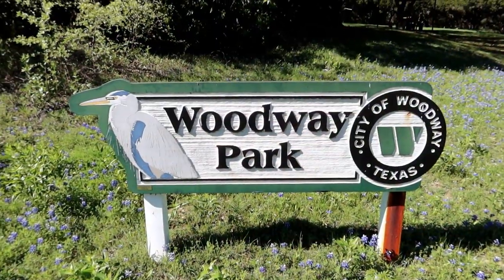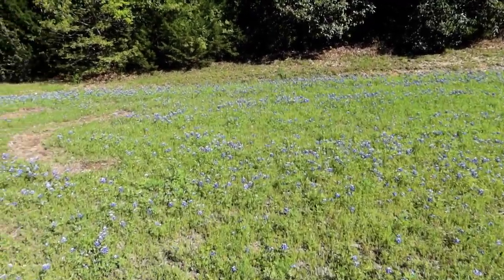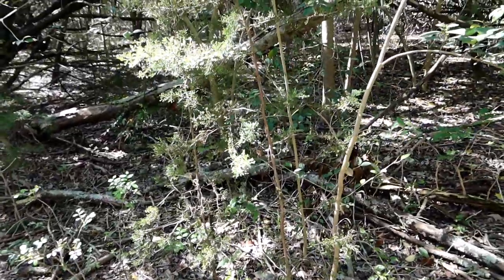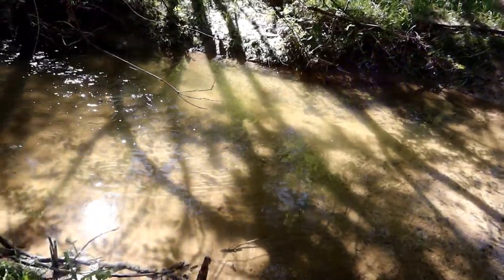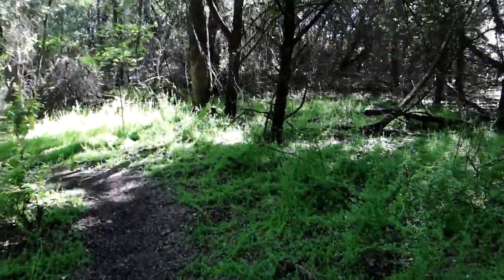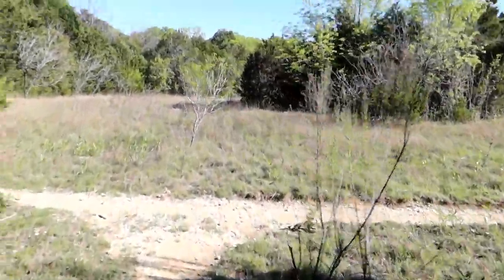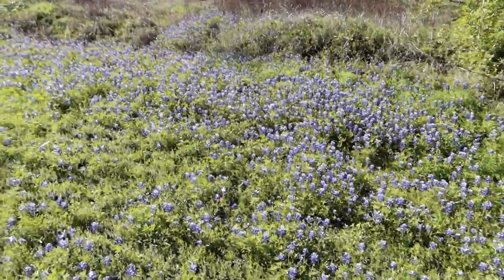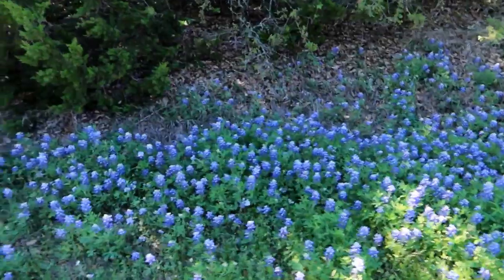Looks Like The Bluebonnet Super Bloom Has Begun - Escaping The Mouse - ETM-335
In a world of social distancing, I decided to go visit Woodway Park and it as a nice day for a walk.  Looks like the Bluebonnets are beginning to bloom.